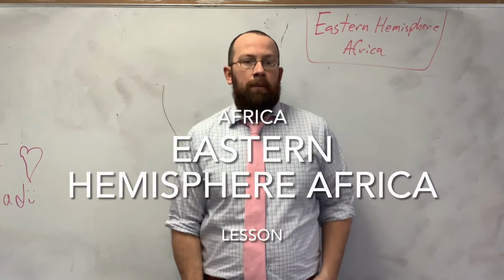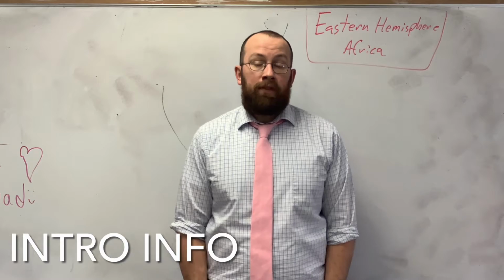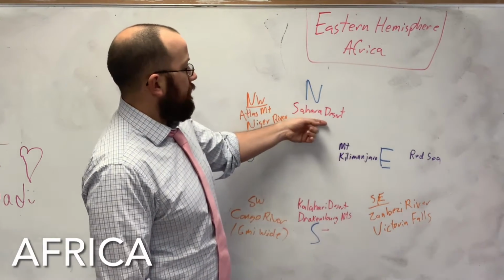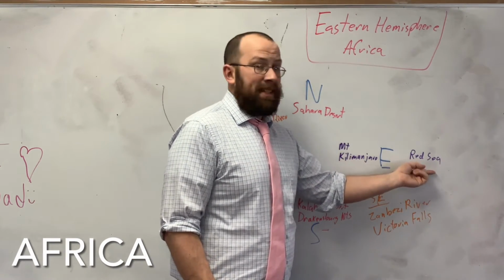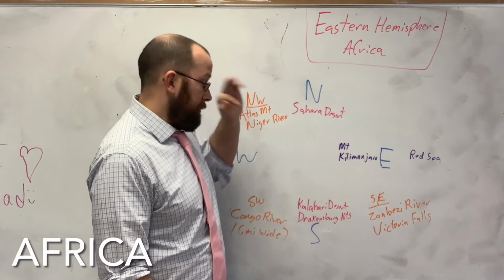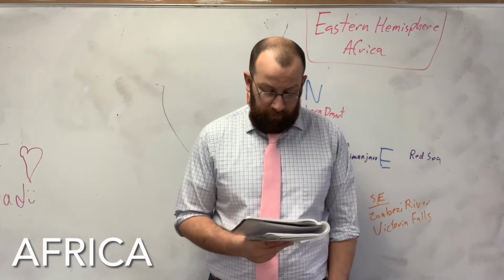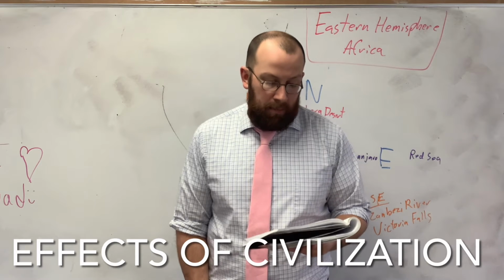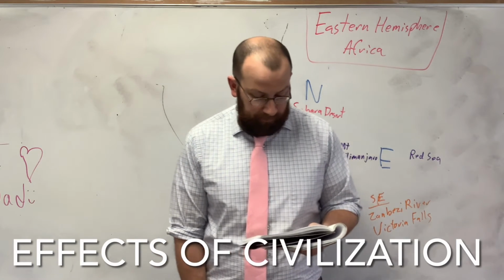Eastern Hemisphere Africa